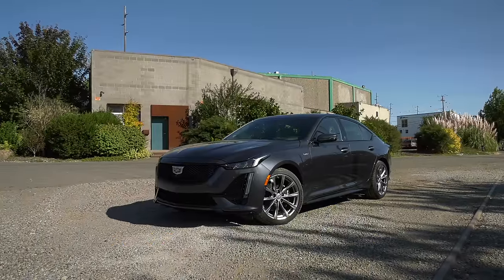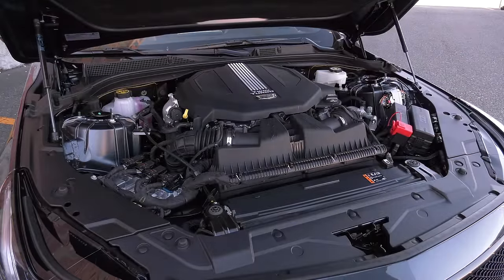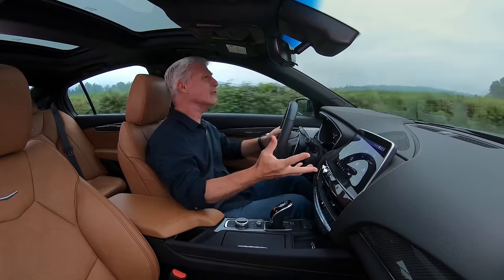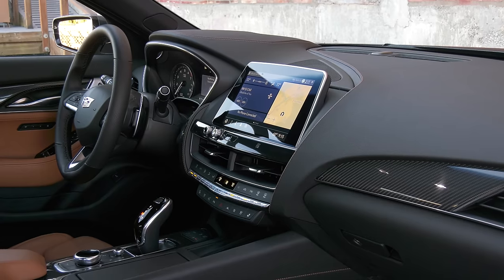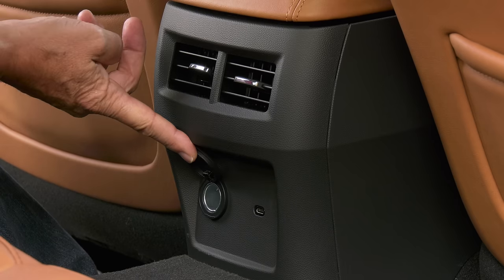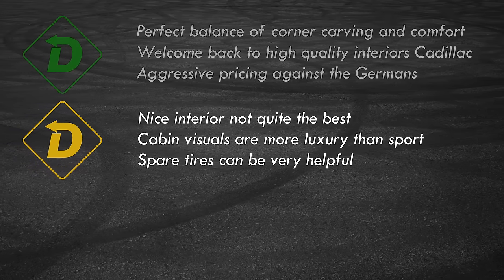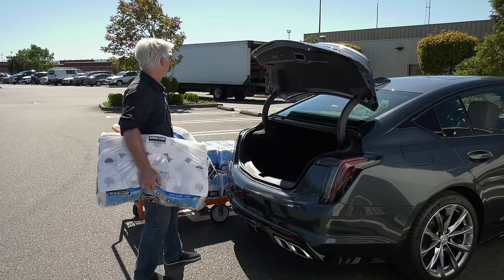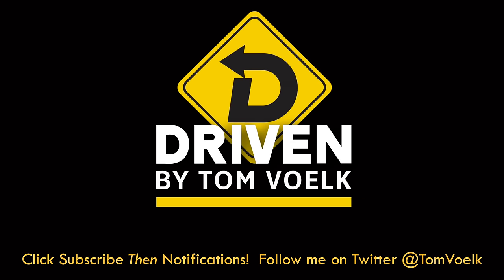2020 Cadillac CT5 V-Series Is A Luxury Performance Bargain!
Is Cadillac offering the best luxury/sport sedan today? The CT5 V-Series is a joy to toss into a tight turn and costs thousands of dollars less than its German competition. It may not have the raw horsepower of the late great  CTS V, but for real world romps on empty country roads, this new model has the finesse needed for a great time. Tom Voelk checks out a well equipped CT5 V in Shadow Metallic and asks the question- does this car need any options at all?